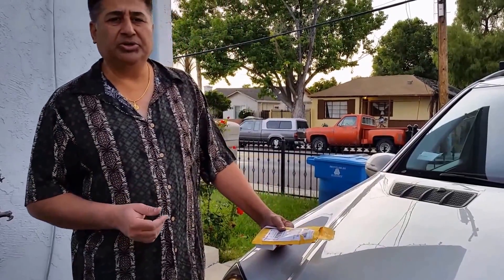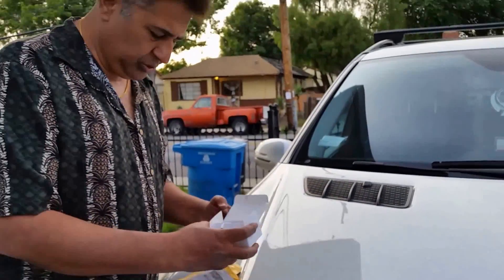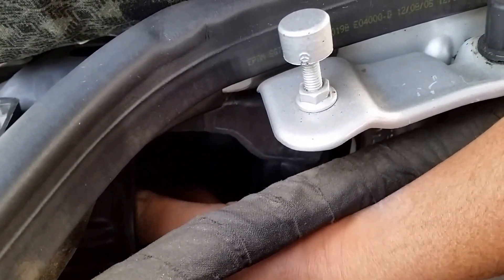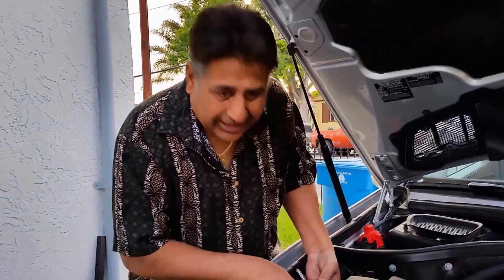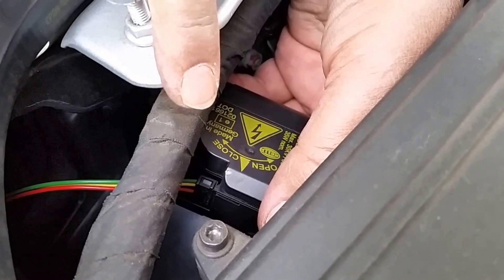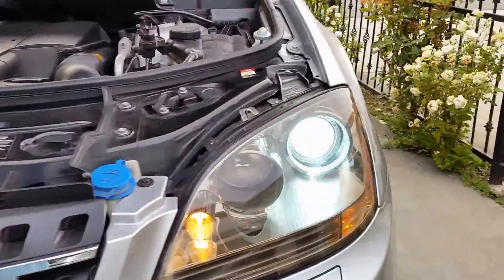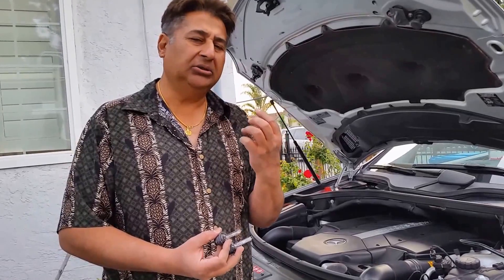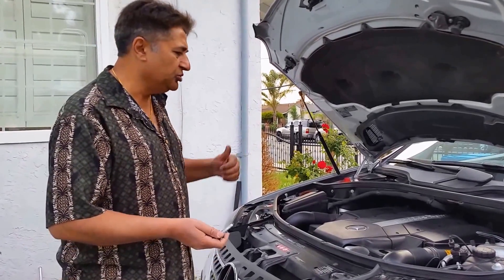How to upgrade HID Xenon Headlights for Mercedes | W164 | ML 500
How to upgrade HID Xenon Headlights for Mercedes | W164 | ML-Class

-  The W164, the year 2006 model ML500

Philips D2S Xenon HID Headlight Bulb

HID Xenon Low Beam Headlight Replacement Bulbs - (Pack of two bulbs) - D2S - 6000K

260008WS Headlight Kit

Installing 8000K Ultra Blue D2S D2R HID Xenon Bulbs Replace Stock 4300K Bulbs.
Xenon or High-Intensity Discharge (HID) lighting provides brighter headlights.

Cheers!